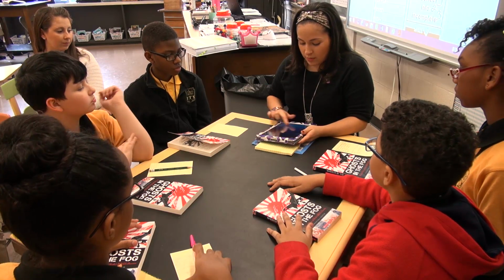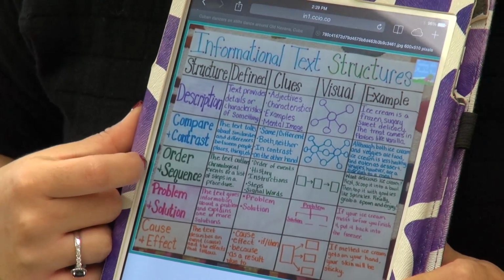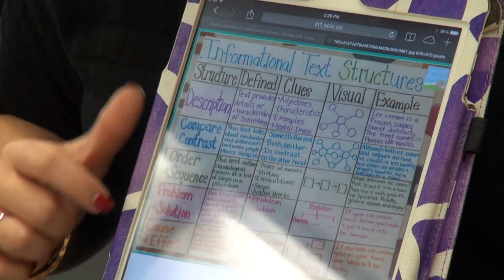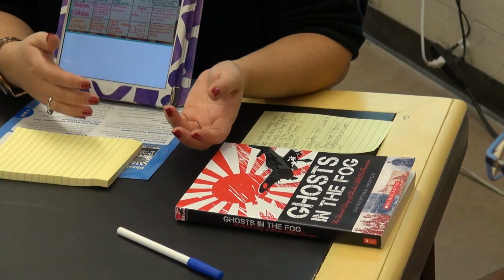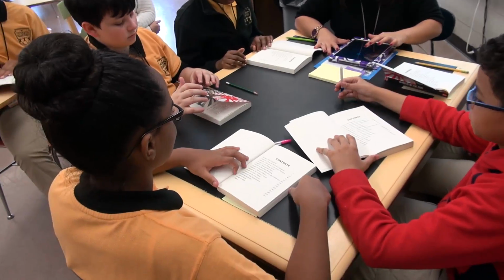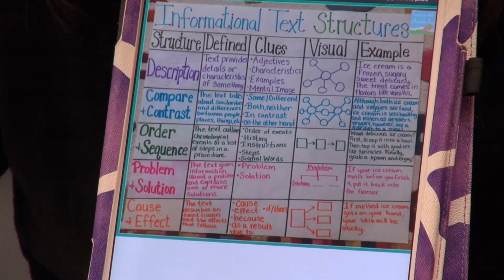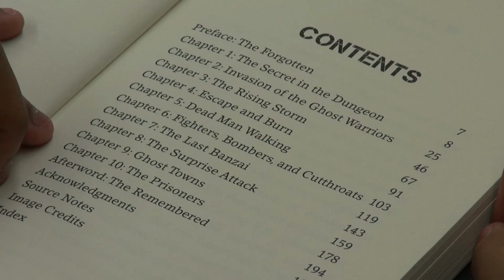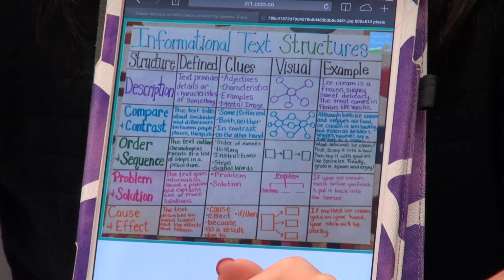6th Grade Guided Reading Lesson